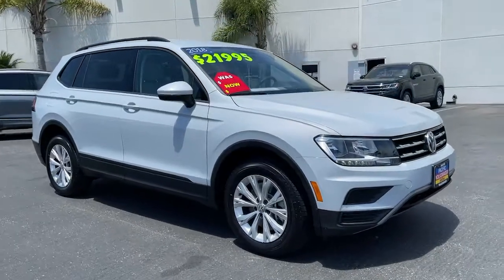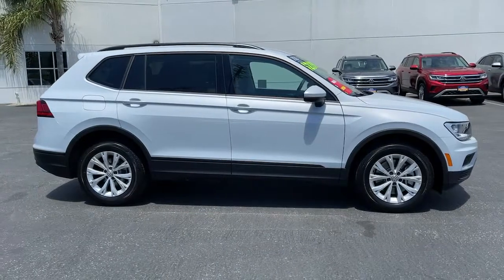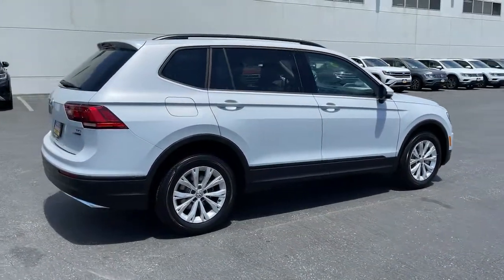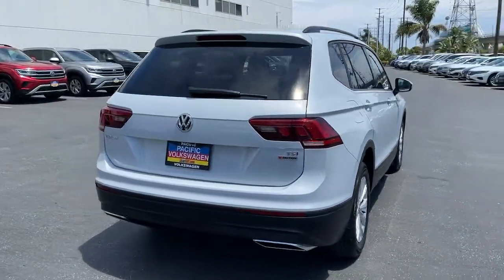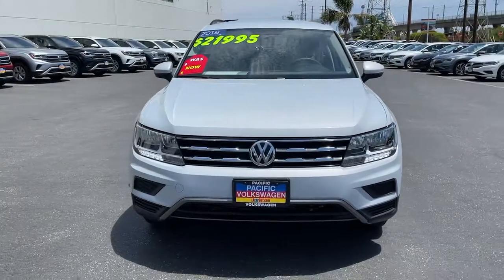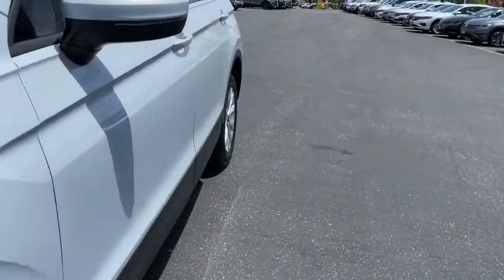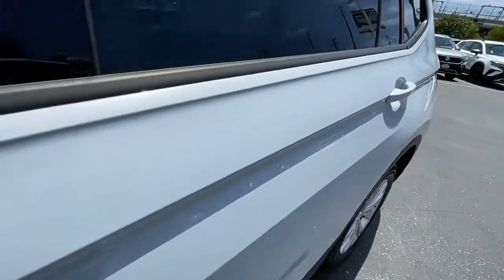2018 Volkswagen Tiguan Hawthorne CA V22202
White Silver Metallic Used 2018 Volkswagen Tiguan available in Hawthorne, California at Pacific VW.
2018 Volkswagen Tiguan 2.0T S - Stock#: V22202 - VIN#: 3VV0B7AX6JM121677

Pacific Volkswagen
14900 Hindry Ave

Whether factory certified or not rest assured all our cars go through a 100+ point inspection Pacific Volkswagen is one of only a handful of dealerships to receive the J.D. Power Dealer of Excellence Award. We only keep highly rated cars after they are inspected by our VW trained and Certified Technicians. One of our Certified Product Specialist will happily assist you via phone email or in person. We will even bring the car to you so you may buy from the Safety and Comfort of Your Home. Our facility New and Pre-Owned inventories are being sanitized daily by a dedicated staff. Thank you. No surprises! We encourage you to come in and compare the condition of our cars with other dealers or private parties. Take advantage of our price to market strategy and stay for the outstanding customer experience.brbrbrCARFAX One-Owner. Clean CARFAX.br2.0T SbrAWD 8-Speed Automatic with Tiptronic 2.0L TSI DOHCbrOdometer is 7774 miles below market average!br21/27 City/Highway MPGbrbrAwards:br  * 2018 KBB.com 10 Best SUVs Under $25000brbrThank you for visiting our virtual Showroom. We look forward to meeting you soon. We are centrally located and easy to find. Just look for the Giant VW Sign off the 405 FWY in the South Bay at the Rosecrans exit.